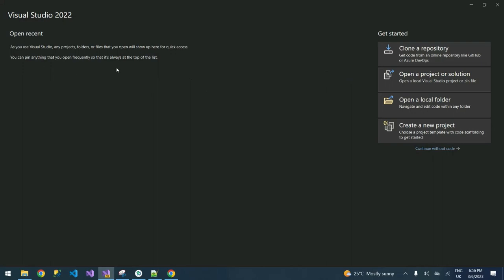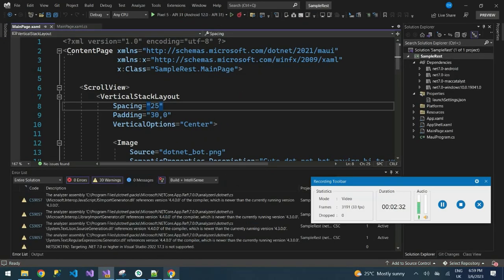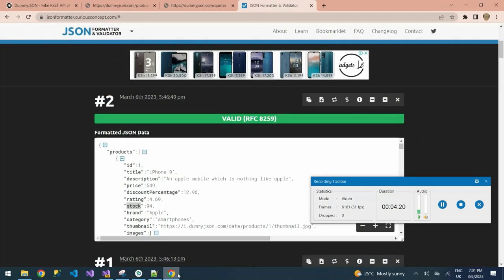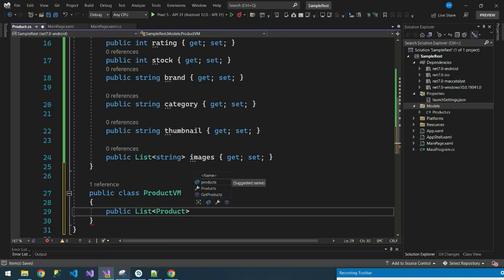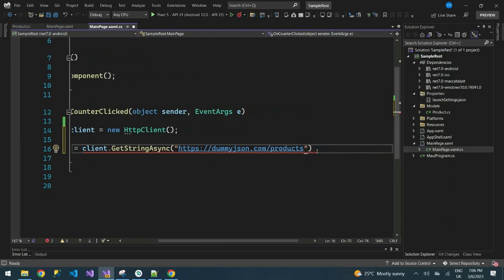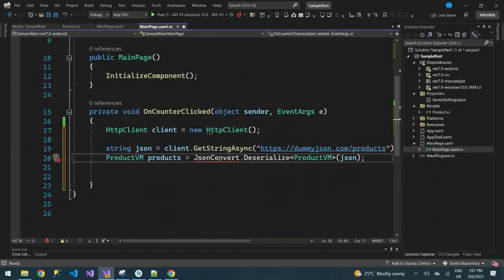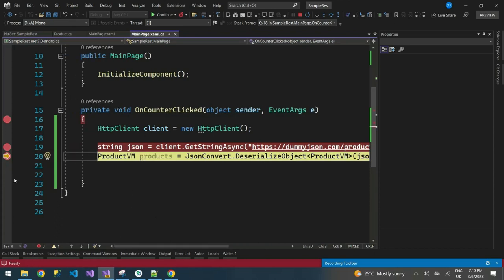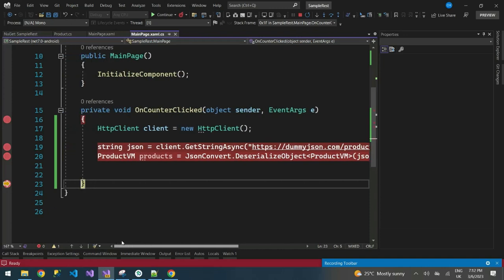.NET MAUI || Consume a REST-Based Web Service || Representational State Transfer (REST).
Representational State Transfer (REST) is an architectural style for building web services. REST requests are typically made over HTTPS using the same HTTP verbs that web browsers use to retrieve web pages and to send data to servers. The verbs are:

GET – this operation is used to retrieve data from the web service.
POST – this operation is used to create a new item of data on the web service.
PUT – this operation is used to update an item of data on the web service.
PATCH – this operation is used to update an item of data on the web service by describing a set of instructions about how the item should be modified.
DELETE – this operation is used to delete an item of data on the web service.
Web service APIs that adhere to REST are defined using:
1. A base URI.
2. HTTP methods, such as GET, POST, PUT, PATCH, or DELETE.
3. A media type for the data, such as JavaScript Object Notation (JSON).